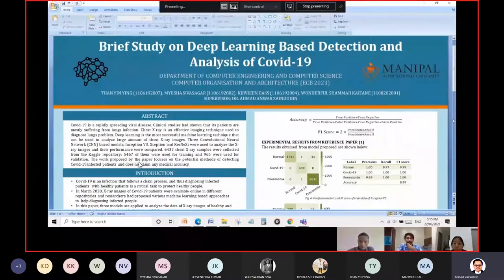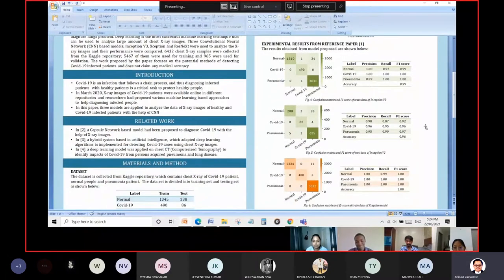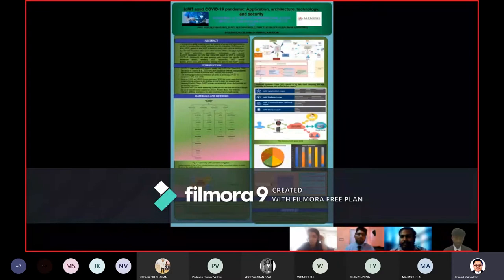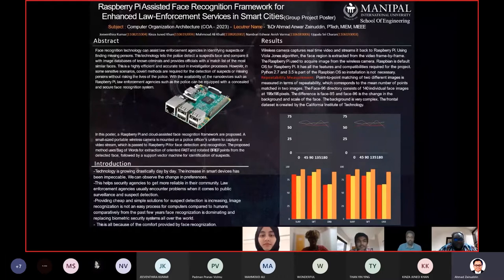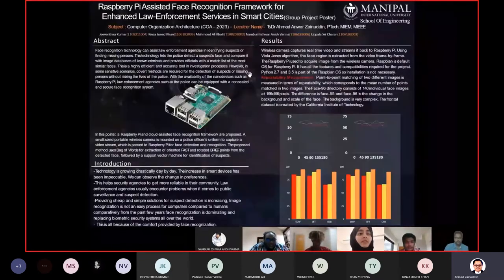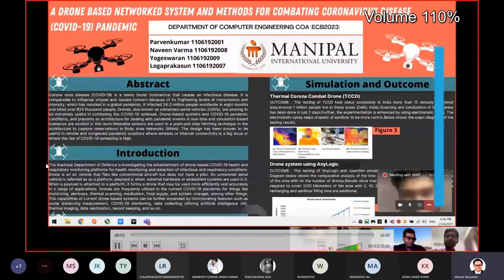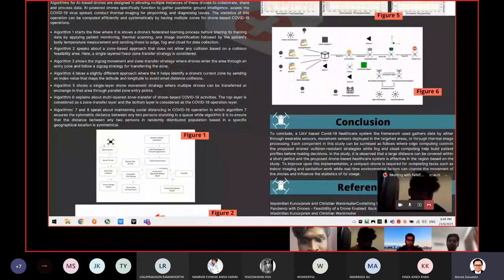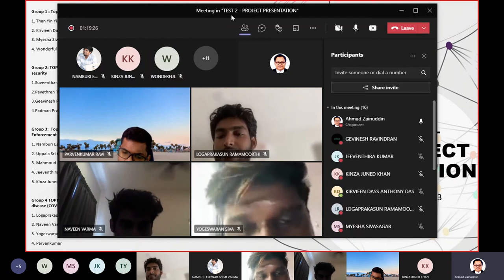PROJECT PRESENTATION - COMPUTER ORGANIZATION AND ARCHITECTURE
Group 1 : Topic: Brief study on deep learning based detection and analysis of Covid-19
1. Than Yin Ying
2. Kirvieen Dass
3. Myesha Sivasagar
4. Wonderful Shammah Kaitane

Group 2: TOPIC :- IoMT amid COVID-19 pandemic - Application, architecture, technology, and security
1.Suveentharan Thevar
2.Pavethren Thangavelu
3.Geevinesh Ravindra
4.Padman Pranav Vishnu

Group 3:  Topic : Raspberry Pi Assisted Face Recognition Framework for Enhanced Law-Enforcement Services in Smart Cities
1. Namburi Eshwar Anish Varma
2. Uppala Sri Charan
3. Mahmoud Ali Khalil
4. Jeeventhira Kumar
5. Kinza Juned Khan

Group 4 TOPIC : A drone based networked system and methods for combating coronavirus disease (COVID-19) pandemic
1. Logaprakasun
2. Naveen Varma
3. Yogeswaran Siva
4. Parvenkumar